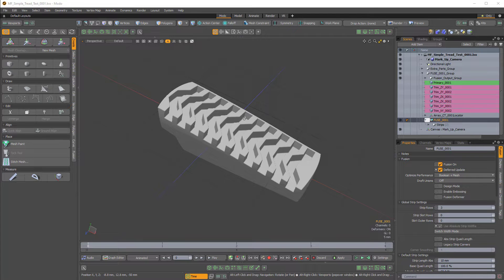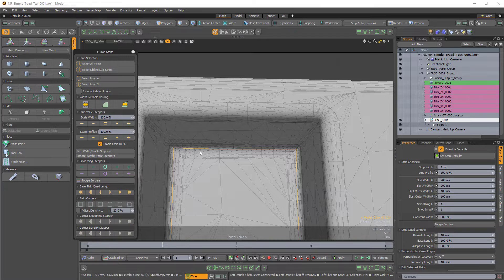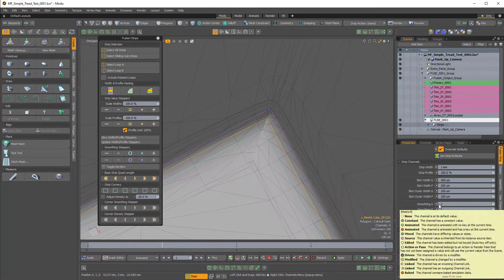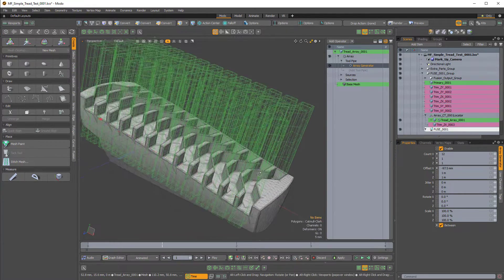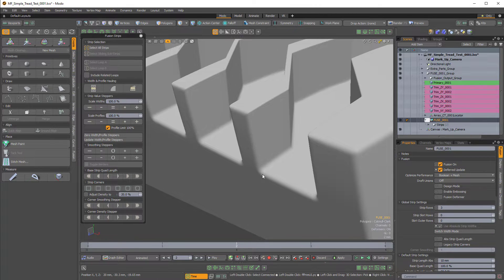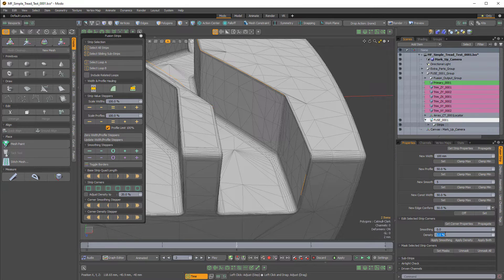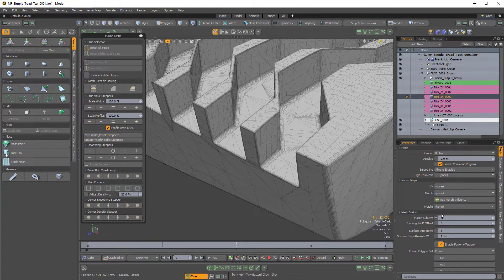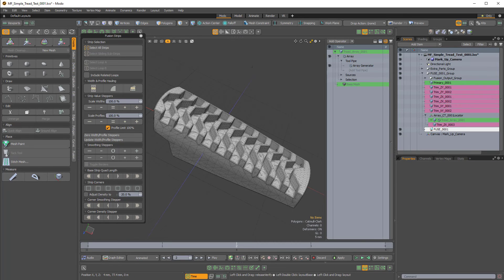Modo - MeshFusion - Quick Tips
In this video we’ll demonstrate some tips to help solve some common issues that occur when using MeshFusion.